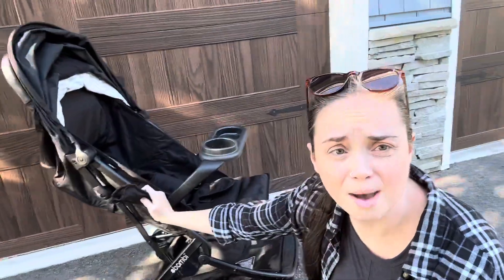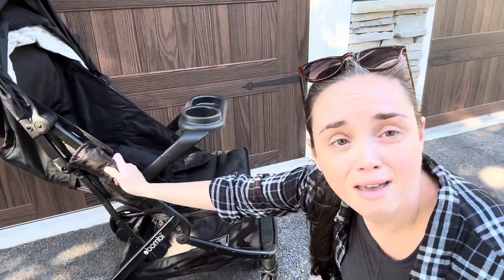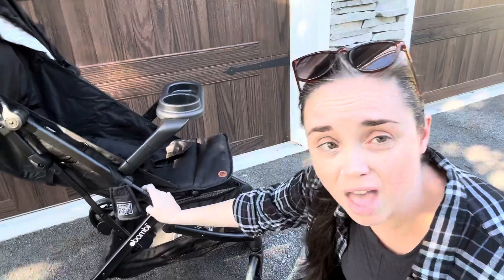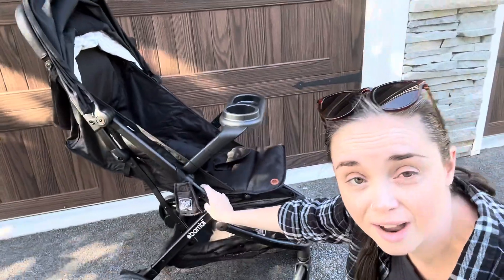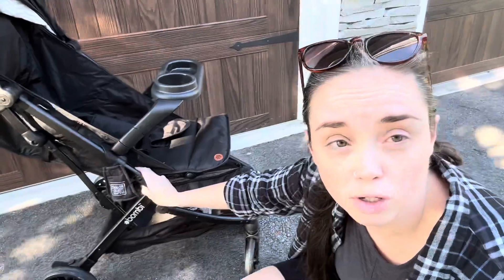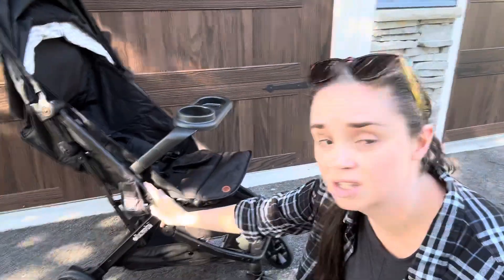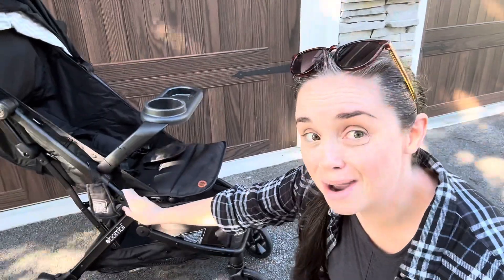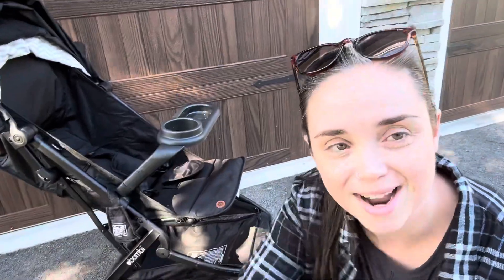💚NEST Exclusive Promo code! ~ Bombi💚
Promo Code:
NEST20

$20 off the purchase of a stroller + accessory! You must have both the accessory and stroller in the cart for the code to work.

Bombi provided this stroller for review. As always, thoughts and opinions are my own.